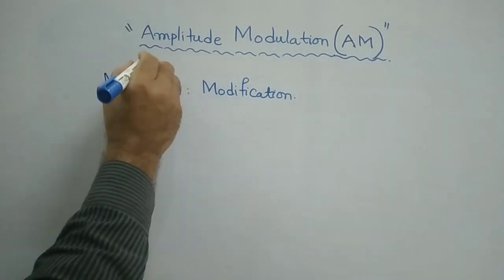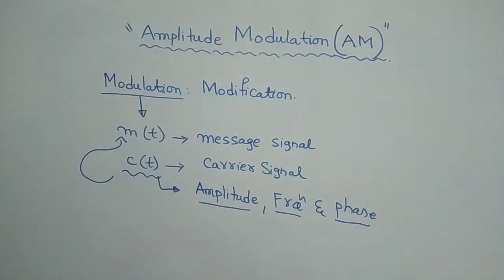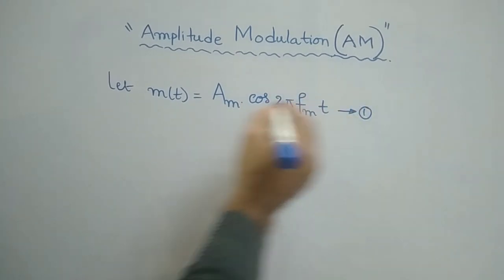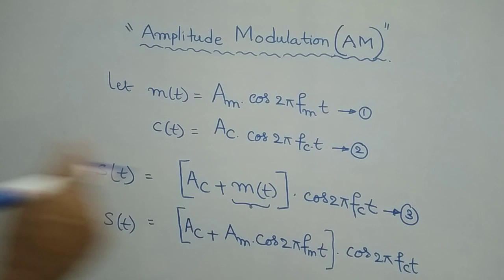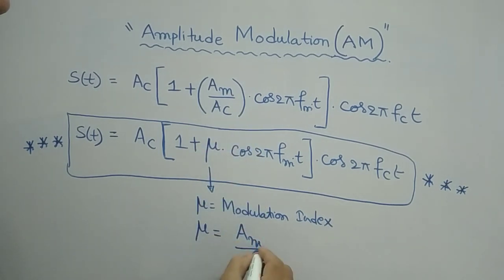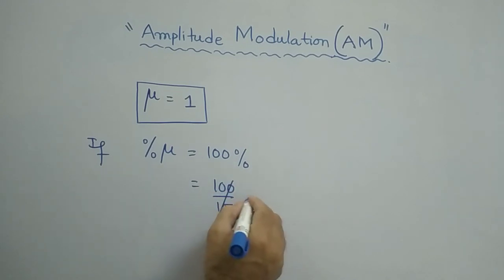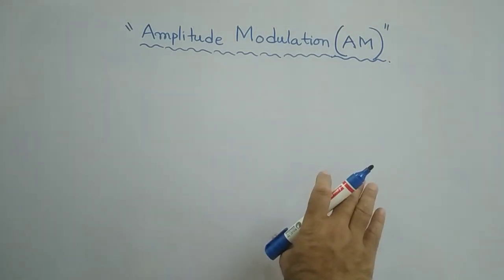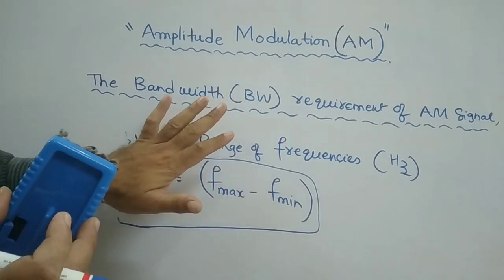Amplitude_Modulation BTech_ECE_EEE_EI GATE_ESE_ECE_EEE UGC_NET